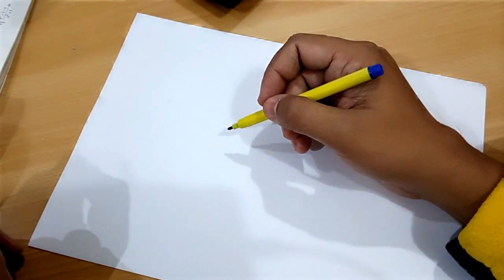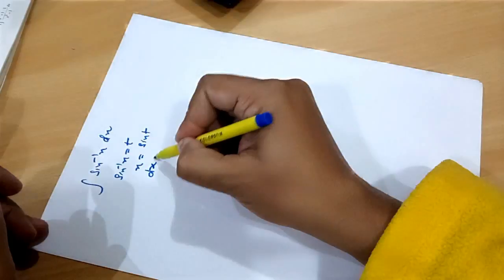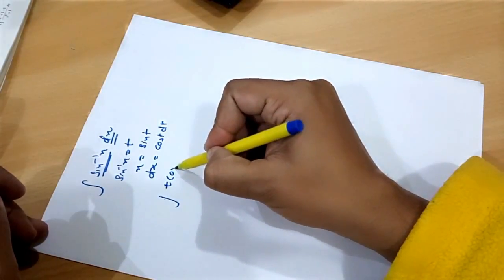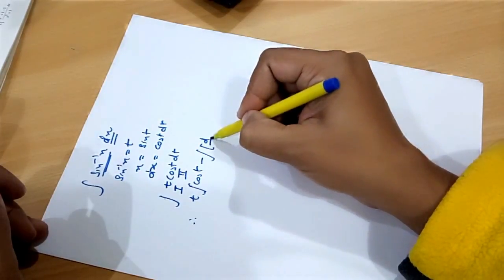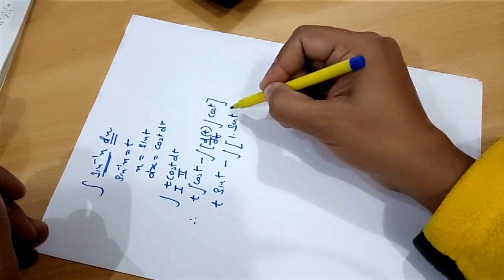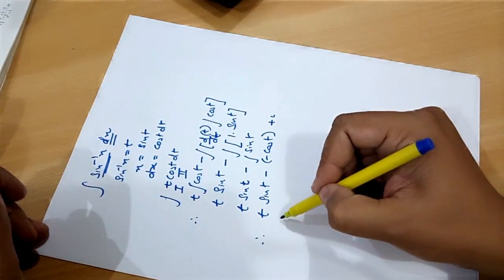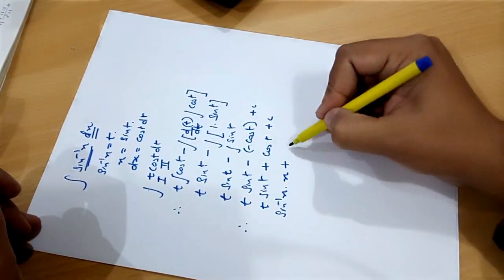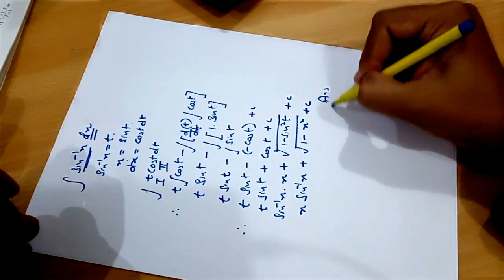Integration of sin inverse of x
Shekhar-ibindia.com
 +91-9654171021